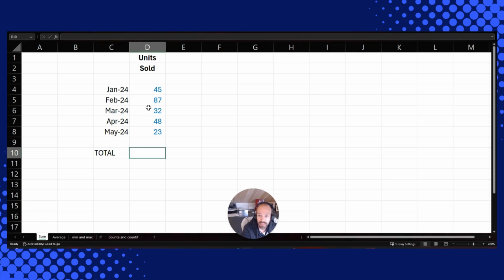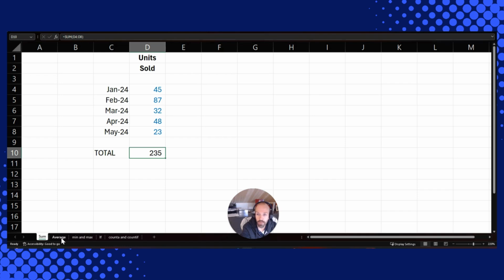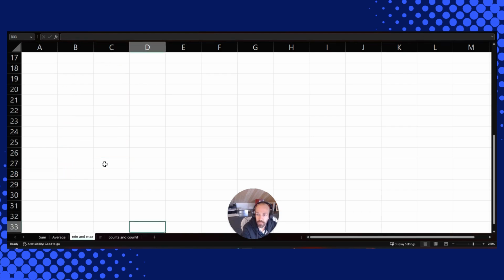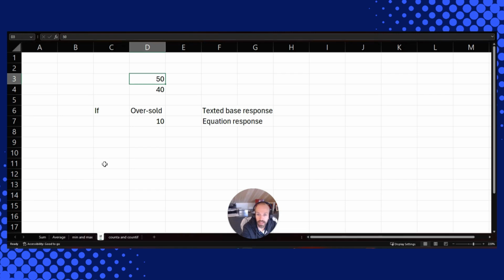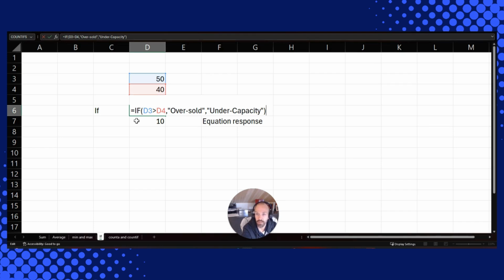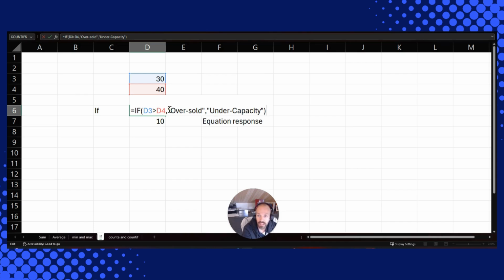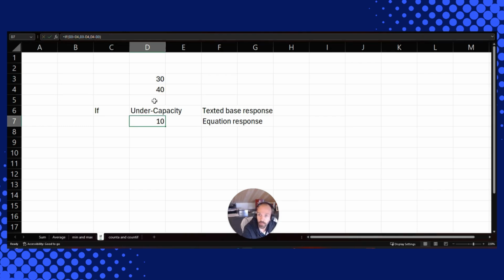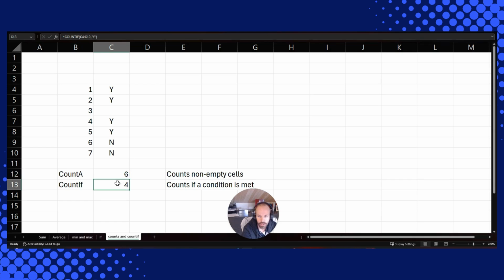5 Beginner Excel Formulas - 5 of the Most Used Excel Formulas that every beginner should learn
For complete excel beginners, here are five essential Microsoft excel formulas and how to use them effectively.

Includes the formulas: sum, if, countif, counta, min, max, average, mean, median.